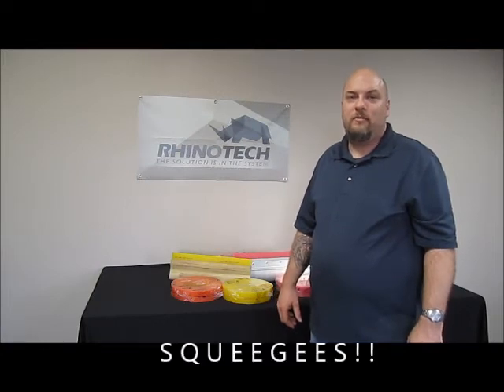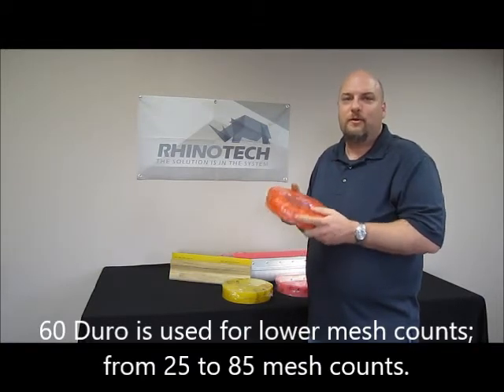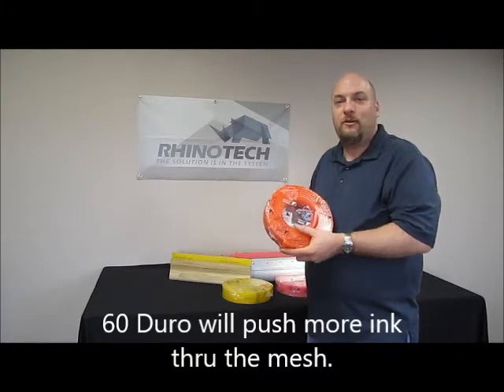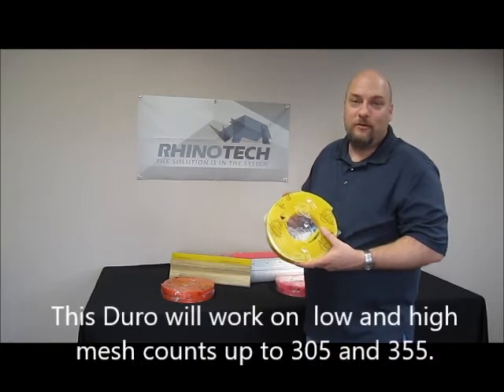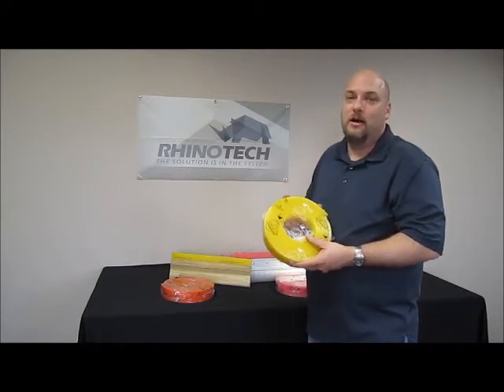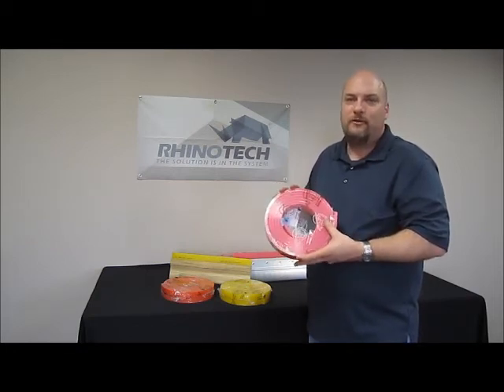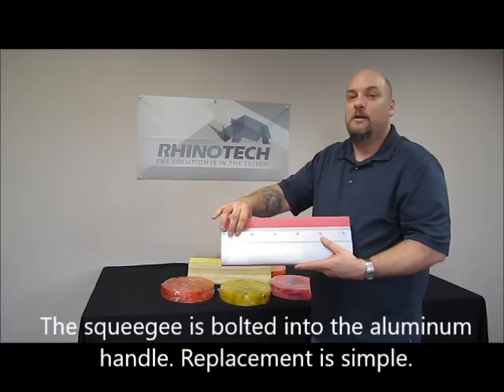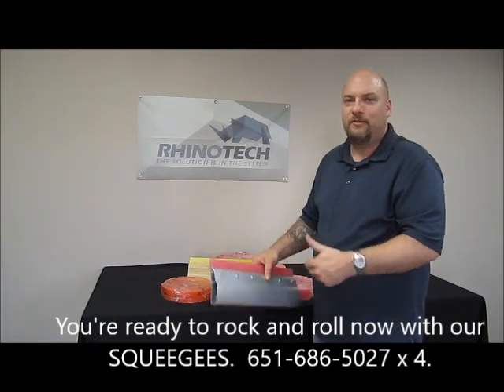SQUEEGEES for SCREEN PRINTING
Here’s Chris demystifying the differences between the types of SQUEEGEE material.

These are the 3 types of Duro (Durometer) that we offer:

60 Duro - Orange

This squeegee material is best used with low mesh counts
The 60 Duro is used on irregular and/or rough surfaces when you want a lot of ink on the screen surface to ensure an even layer on your substrate. It pushes more ink through the screen instead of shearing it off.
Works great with GLITTER, METALLIC, PUFF AND GEL INKS.

70 Duro - Yellow

This duro squeegee is the most commonly used, especially when working with detailed artwork. It works well on both low and high mesh counts, such as 305-355.
The 70 Duro is generally used on manual presses.

80 Duro - Pink

This is the hardest squeegee material we carry and can be used on all mesh counts.
The 80 Duro will shear off ink instead of pushing it through the screen leaving a light deposit of ink on the screen.
This material is most often used with an automatic screen printing press and 4-color process.

We also offer squeegee material with Wood and Aluminum handles in a variety of lengths.
With the Wood handle, the squeegee material is glued into place.  Easily smooth out any flaws that might develop after extensive use with a Squeegee Sharpener.
The Aluminum Handle is available with the squeegee material bolted into the aluminum. Replacement is simple.

ONCE, AGAIN, WE OFFER GRATEFUL THANKS for VIEWING THIS and ALL of OUR SCREEN PRINTING and DIGITAL, HEAT TRANSFER PRINTING VIDEOS.